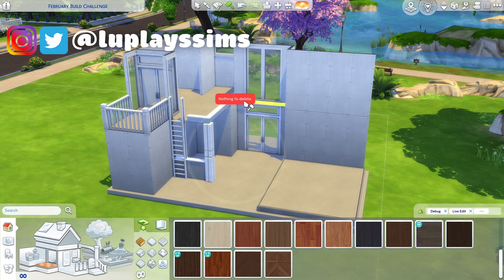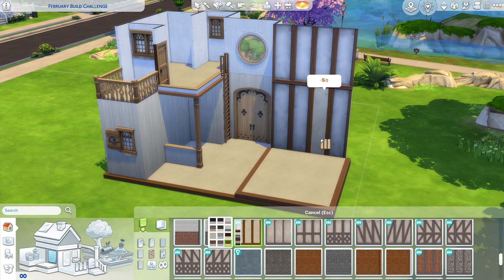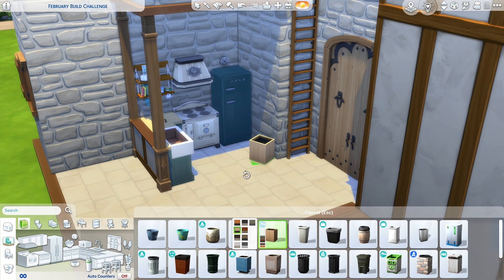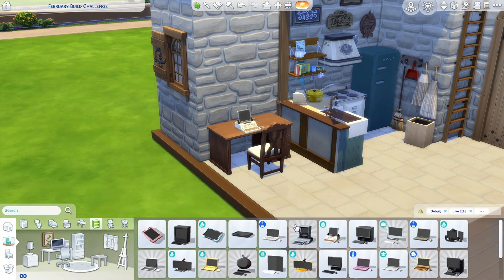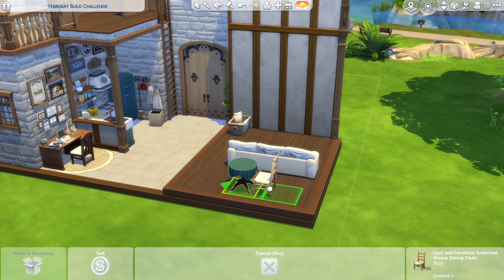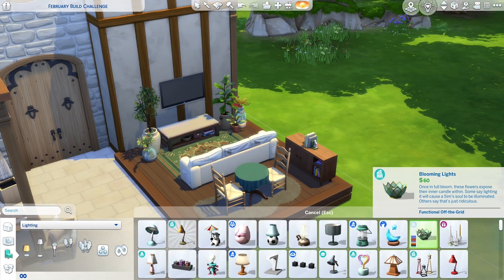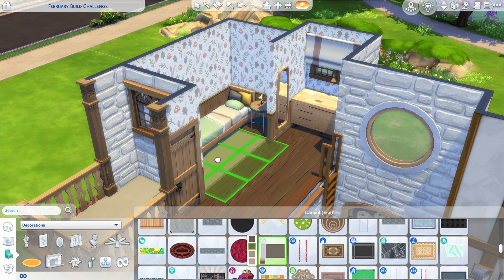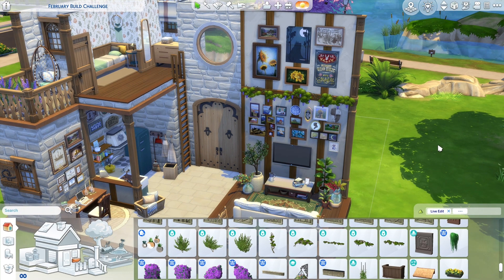Converted barn speed build in The Sims 4 | Shell challenge | No CC